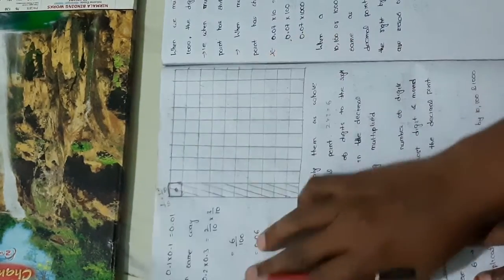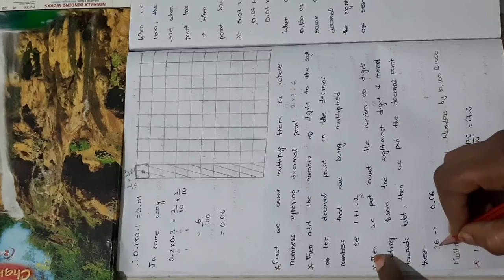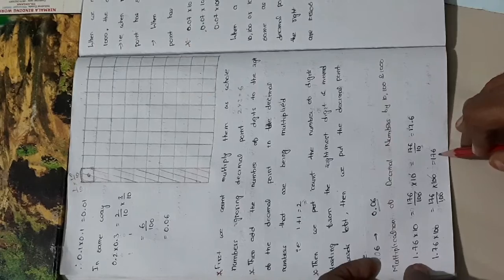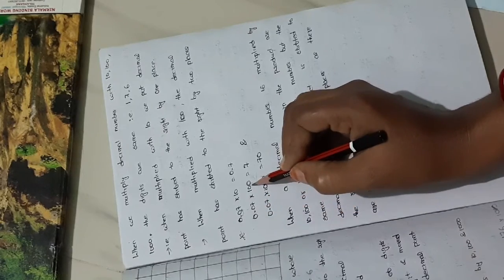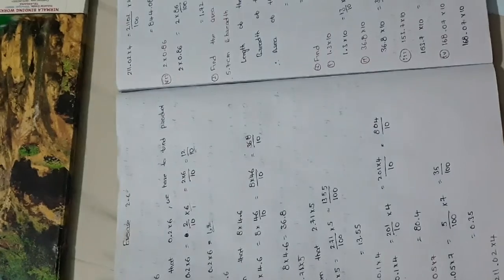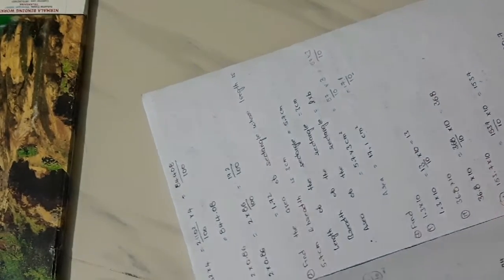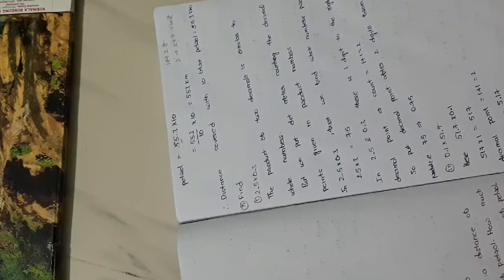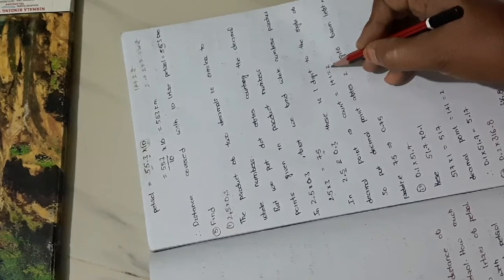CBSE 7TH MATHS/Multiplication of Decimal Numbers &Exercise 2.6 Problems ("1" to "5")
Multiplication  of Decimal Numbers &Exercise 2.6 Problems (1,2,3,4&5)
Multiplication of Decimal Numbers
6th  Exercise 2.6 Problems